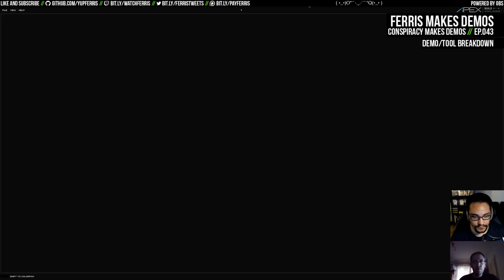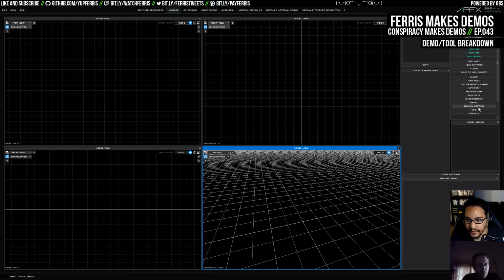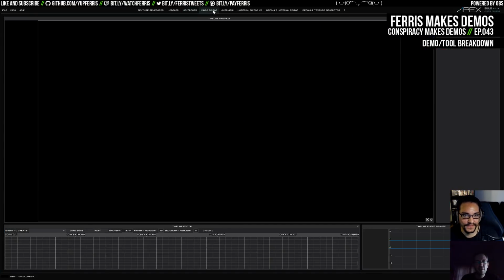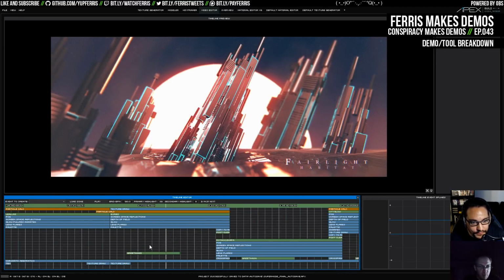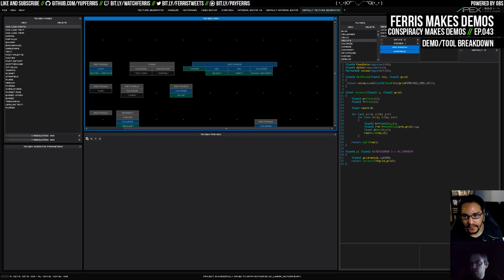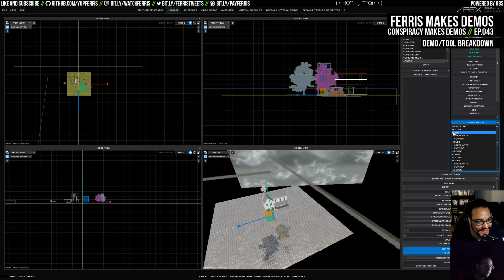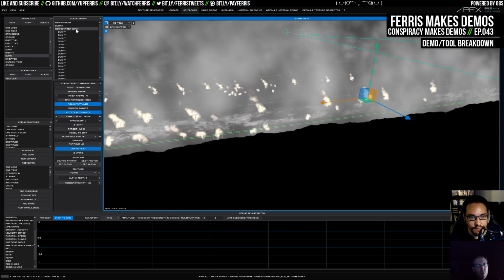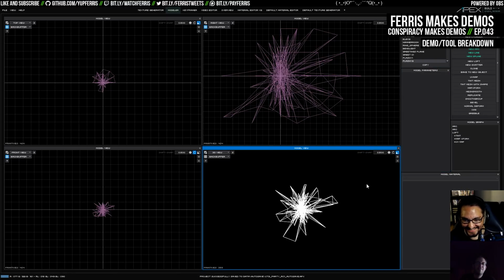Ferris Makes Demos Ep.043 - Conspiracy Makes Demos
This time I'm joined by BoyC, the man behind the tooling powering Conspiracy's massive 64k intros, to take a look at how these mammoth productions are actually made!

Sorry about the audio in this one, we had to change up the setup to be able to present the tooling properly. I think this was a pretty good tradeoff. :)